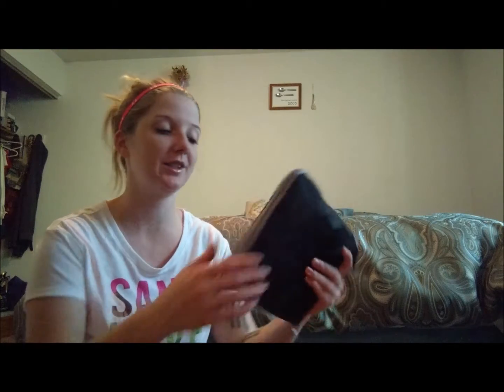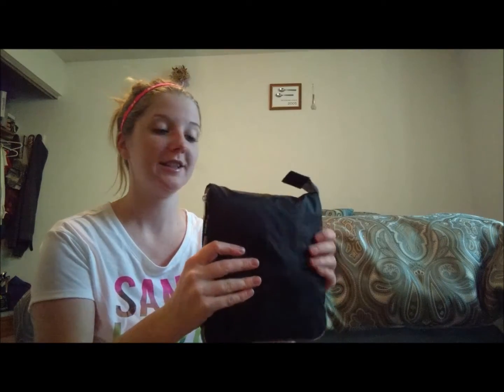Life of a Reviewer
Some of what I deal with when I do reviews ;)